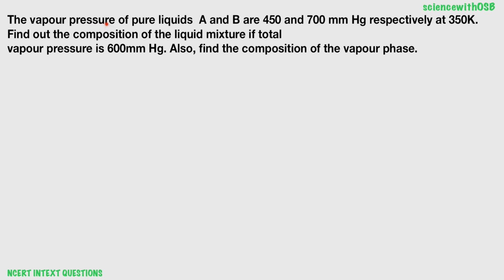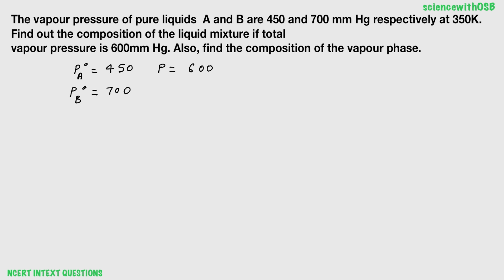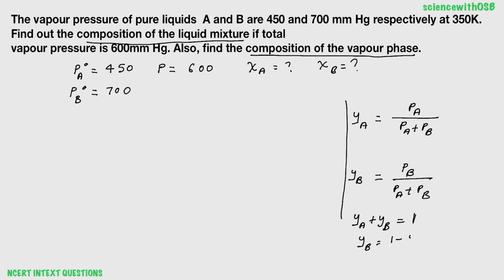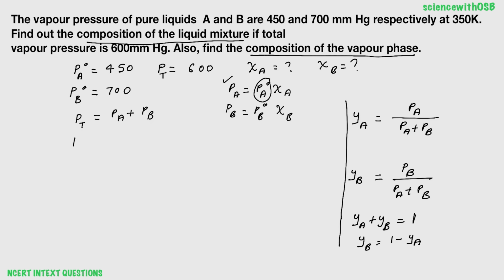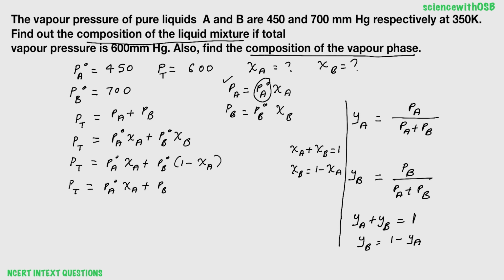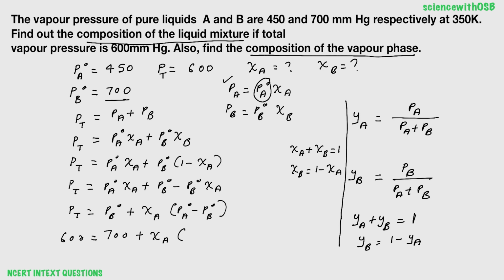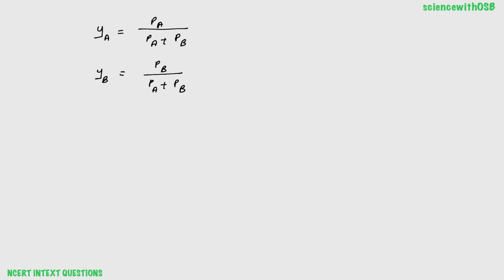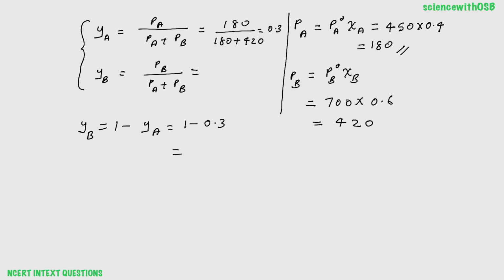The vapour pressure of pure liquids A and B are 450 and 700 mm Hg respectively at 350K.CBSE|class 12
YouTube Description

💡 Master Vapour Pressure Calculations with OSB!

🎯 Topic Covered:
In this video, learn how to solve a classic numerical problem on vapour pressure and Raoult’s Law. Given the vapour pressures of pure liquids A and B, find the composition of the liquid mixture and the vapour phase when the total vapour pressure is 600 mm Hg.

✨ What You’ll Learn:
 • Step-by-step application of Raoult’s Law
 • How to calculate liquid and vapour phase compositions
 • Tips and tricks to solve similar exam questions easily
        . NCERT in text questions

📌 Why Watch?
 • Simplified explanations by OSB (Osho Shemil Baba)
 • Perfect for CBSE Class 12, NEET, and JEE preparation
 • Quick shortcuts and techniques to master Chemistry numericals